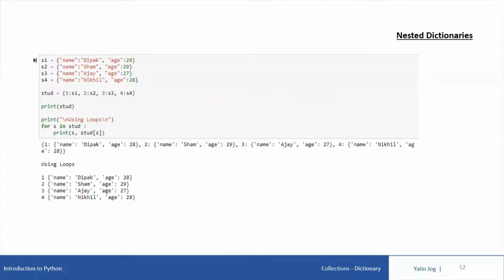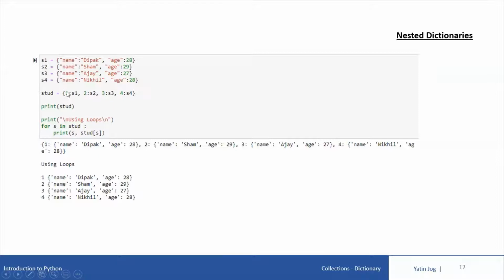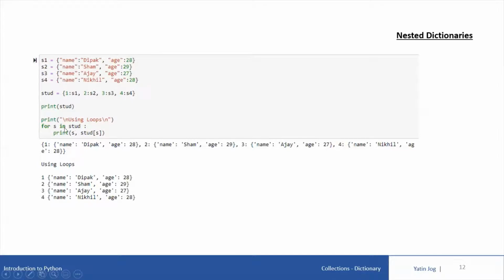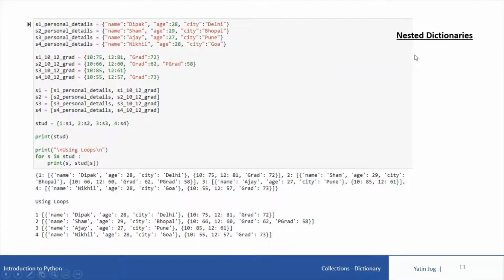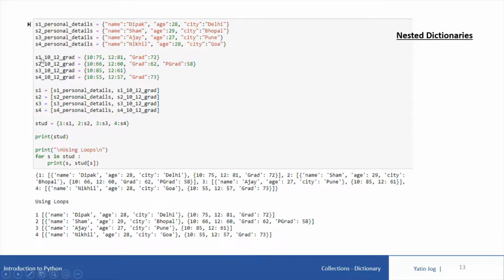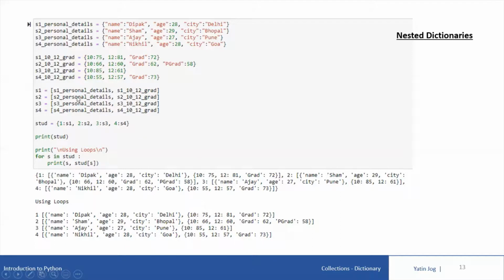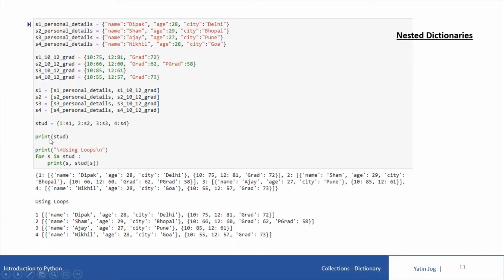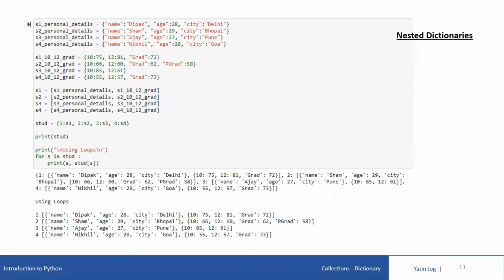Nested Dictionaries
Python Collections - Dictionary